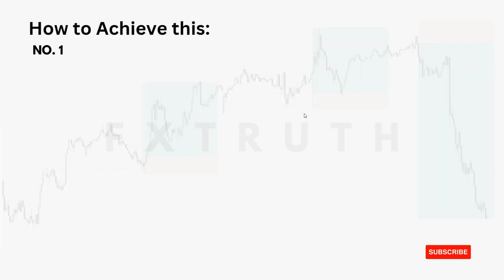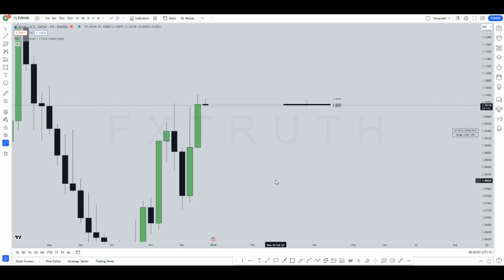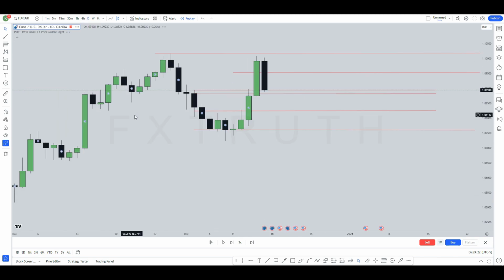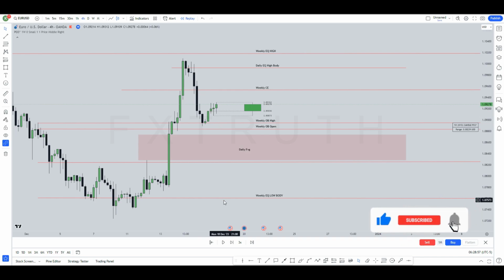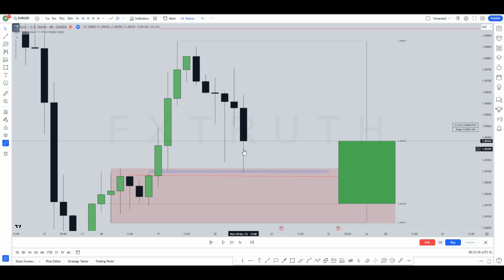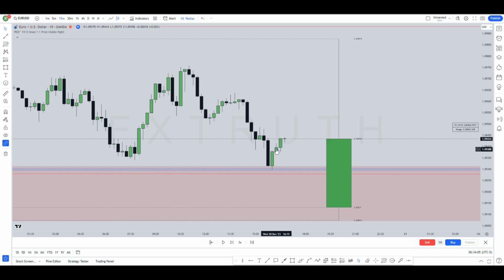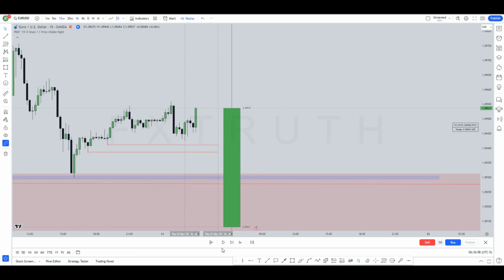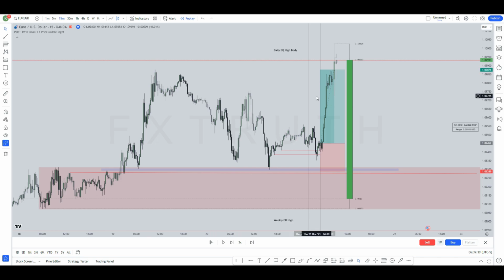Best ICT Trading Strategy to be Profitable in 2024! (Guaranteed STRATEGY)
In this video i spell out a simple process on how you can achieve Profitability using the ICT Concepts in 2024.